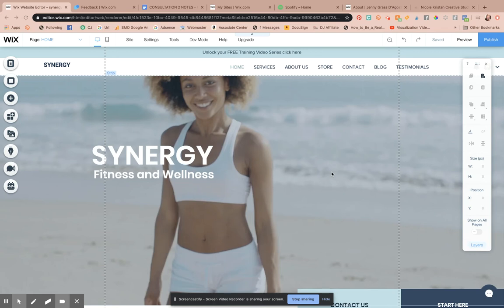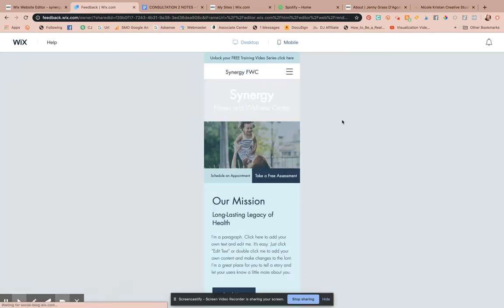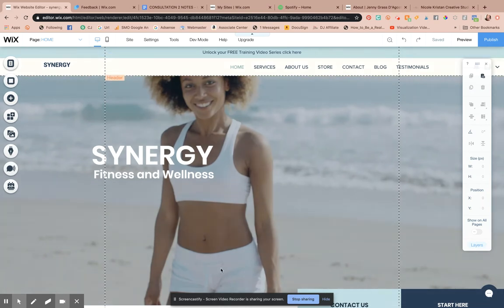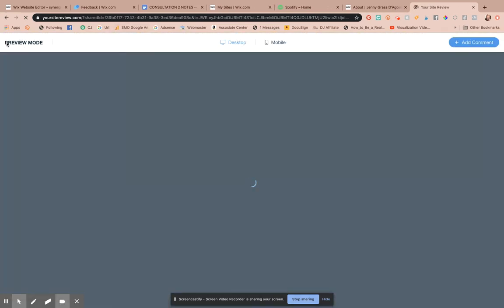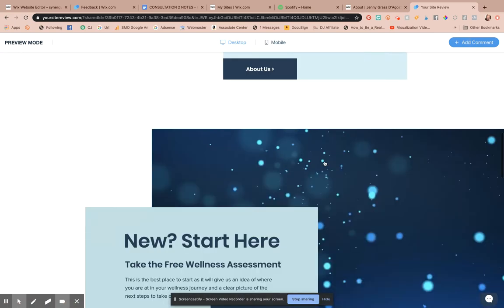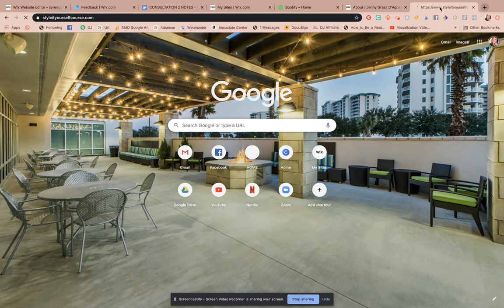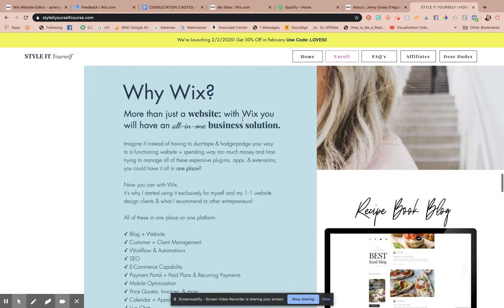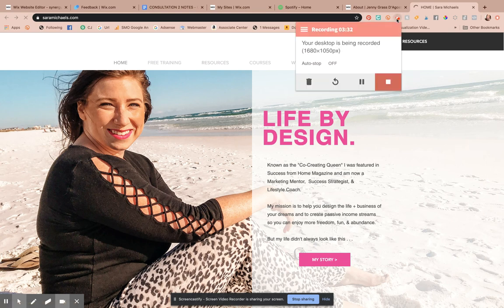How to Send Clients a Preview and Feedback Link to Unpublished Wix Website